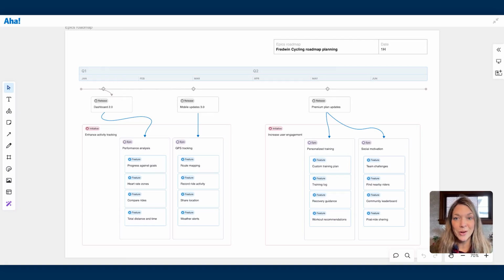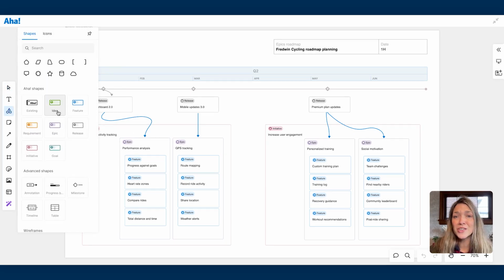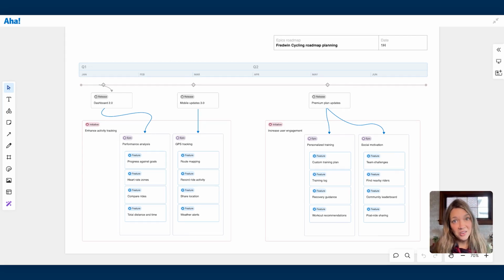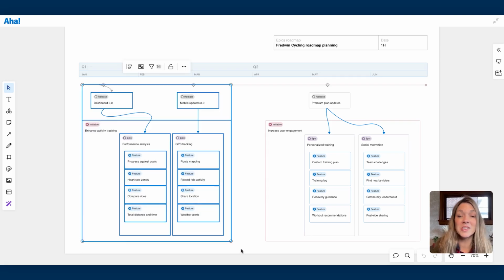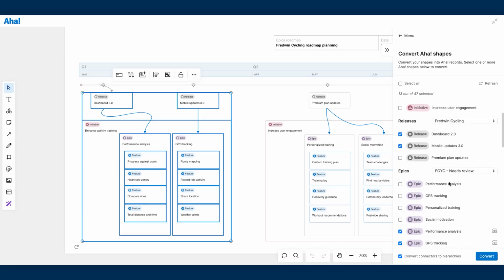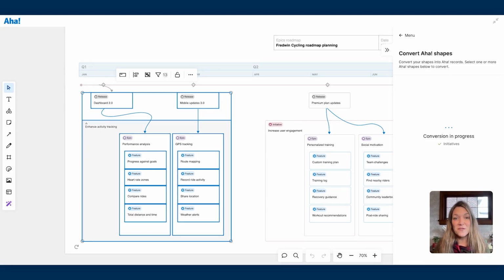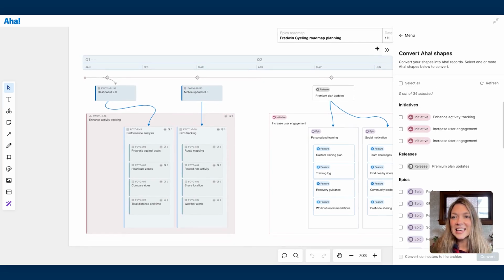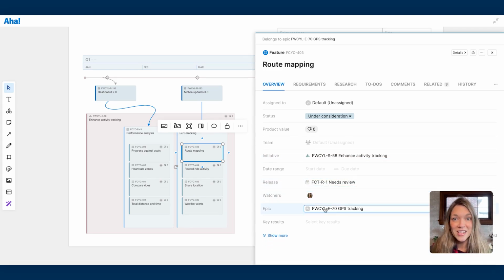Aha! launch | Use Aha! shapes to create record relationships on whiteboards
Aha! is the world's #1 product development software. We help more than 1 million product builders to bring their strategy to life. Our integrated tools empower teams to go from discovery to delivery. The suite includes Aha! Roadmaps, Aha! Discovery, Aha! Ideas, Aha! Whiteboards, Aha! Builder, Aha! Develop, Aha! Teamwork, and Aha! Knowledge.